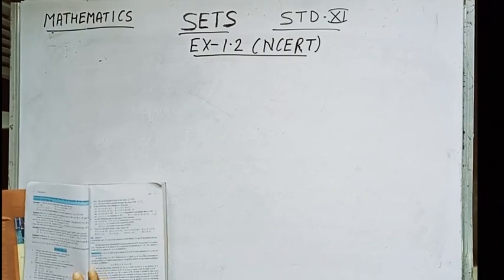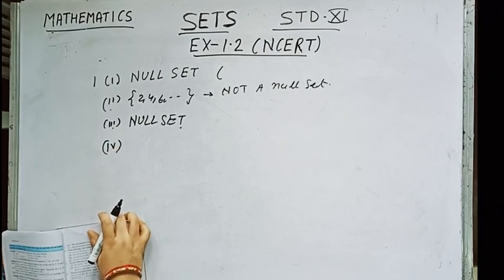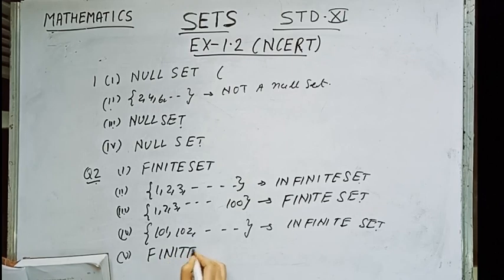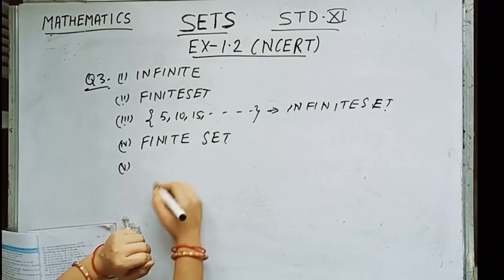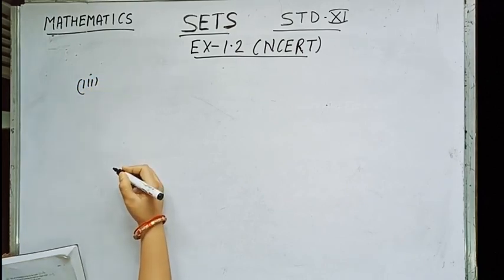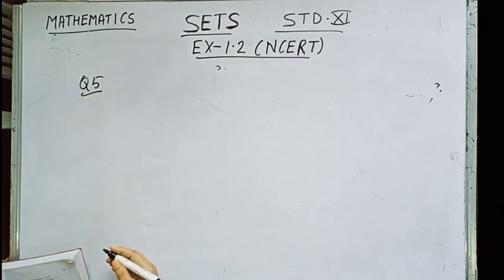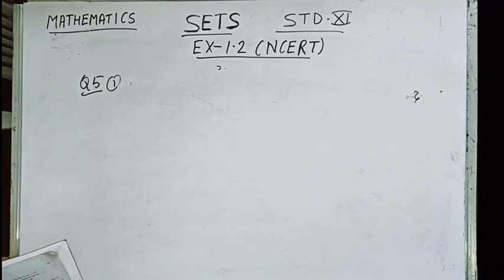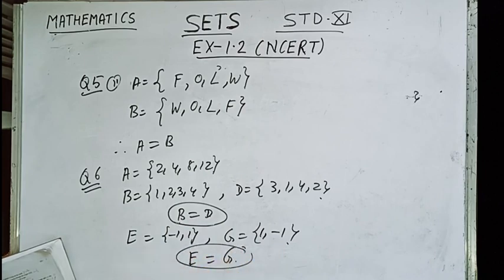Class-11 Ch-1 Part-5